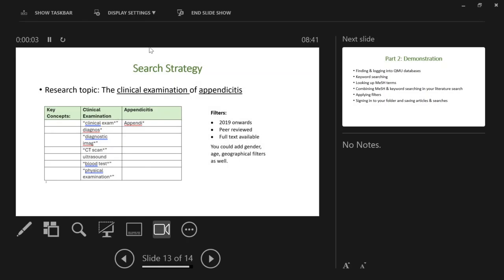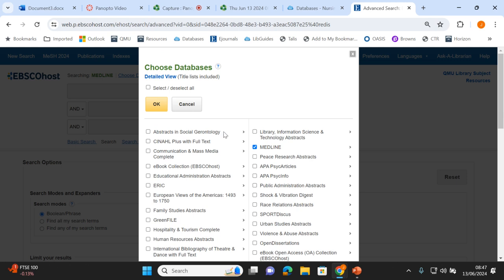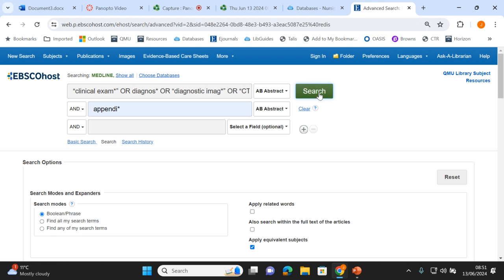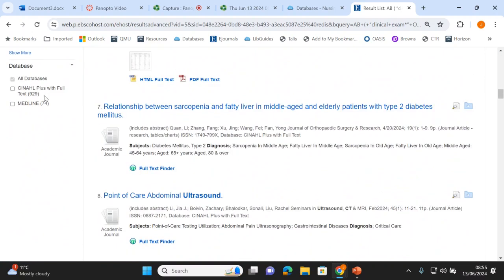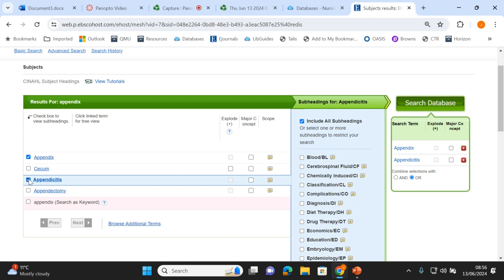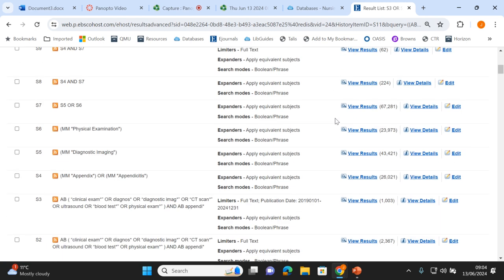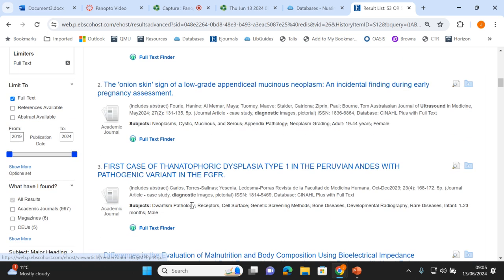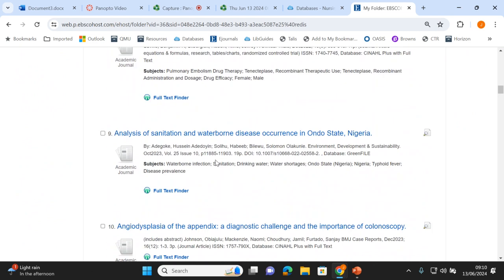Part 2 Practical demonstration of database searching default 0efc1066